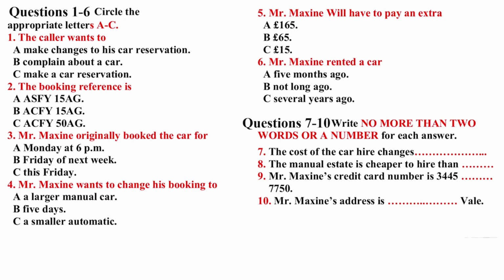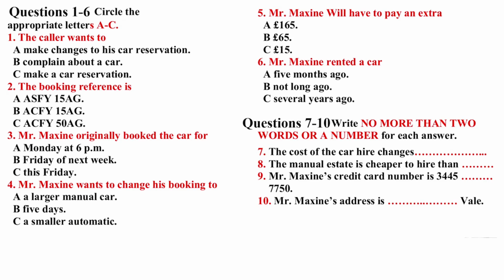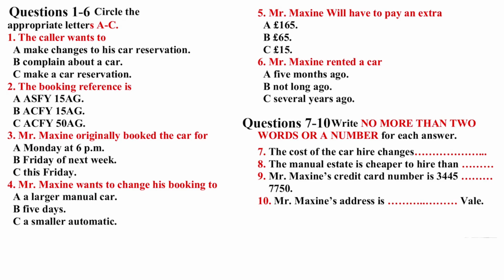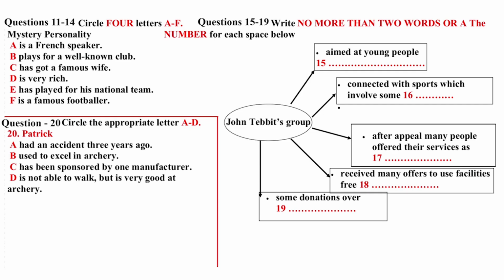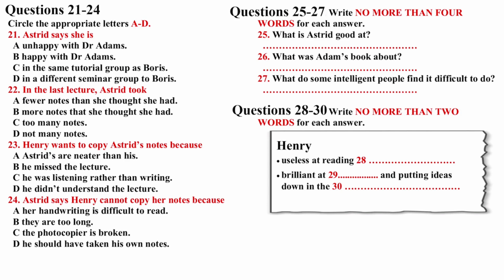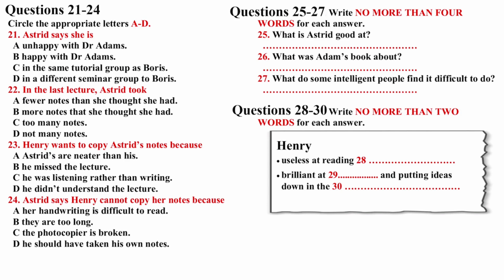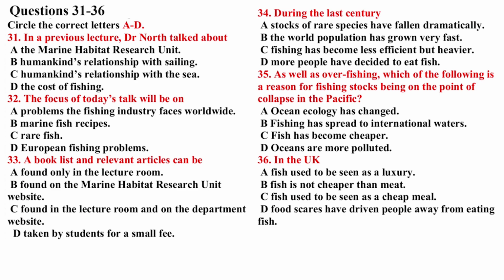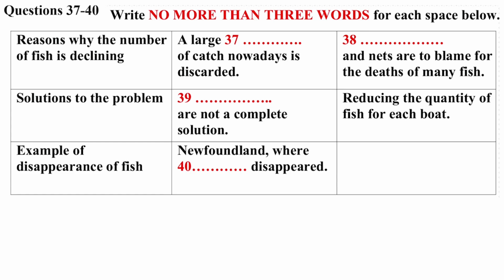BRITISH COUNCIL IELTS LISTENING PRACTICE TEST - 30.03.2024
In this video, we're sharing BRITISH COUNCIL IELTS LISTENING PRACTICE TEST - 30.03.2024 – a list of 40 questions that will help you prepare for the IELTS Listening test.

ielts listening
ielts exam practice
listening new
practice test
ielts listening
ielts exam practice
listening new
ielts 2023
ielts listening
listening practice
ielts listening
ielts exam
listening new
ielts preparation
the ielts listening test 2023
practice listening
new ielts listening practice test with answers 2023
NEW BRITISH COUNCIL IELTS LISTENING TEST WITH ANSWERS | 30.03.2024
IELTS LISTENING PRACTICE TEST WITH ANSWERS | 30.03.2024
LATEST IELTS LISTENING PRACTICE TEST WITH ANSWERS | 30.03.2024